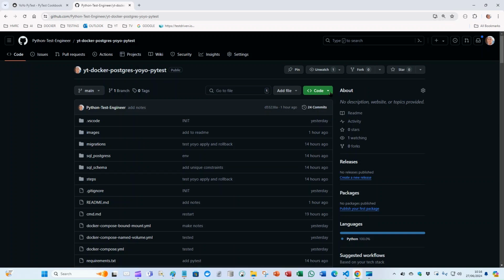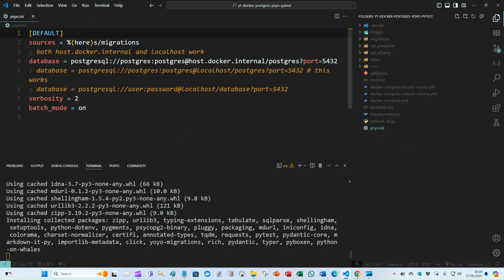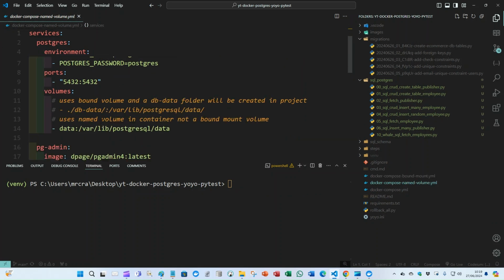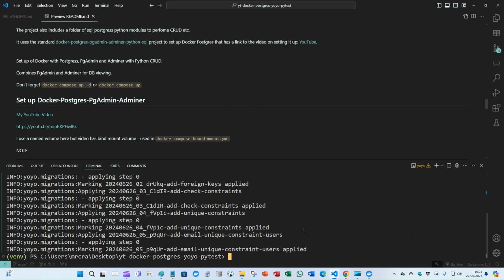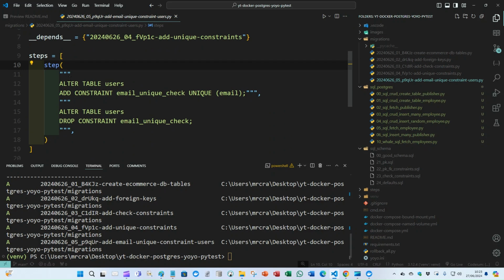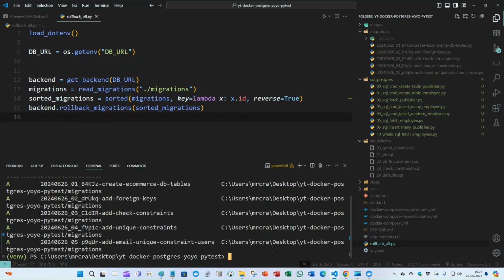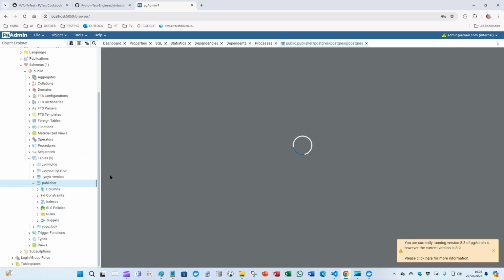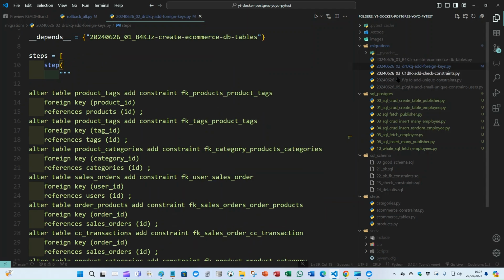Docker-Postgres-YoYo - 02 Clone repo and setup, tour project and view PgAdmin